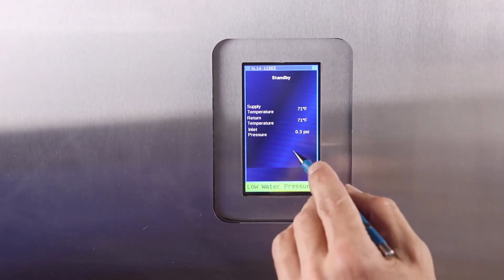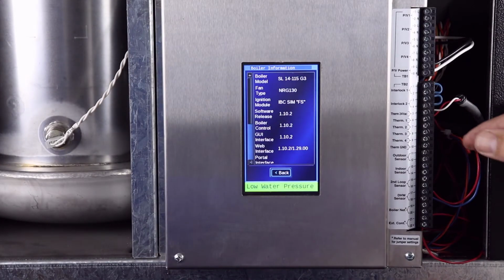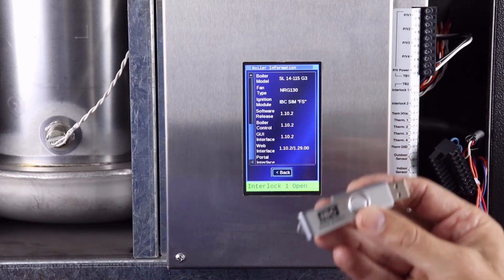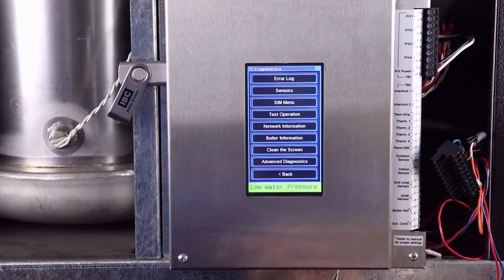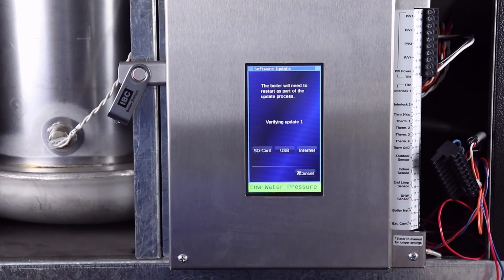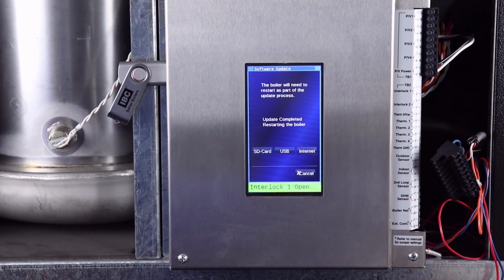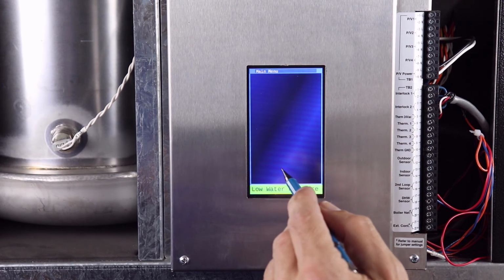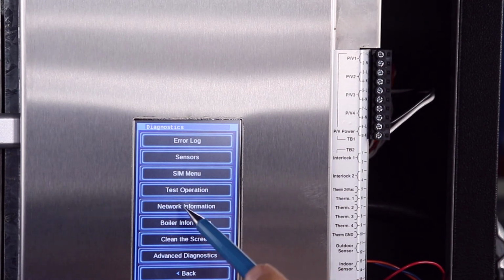Performing a software update on the V-10 Touchscreen Controller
How to perform a software update on an IBC V-10 Touchscreen Controller.